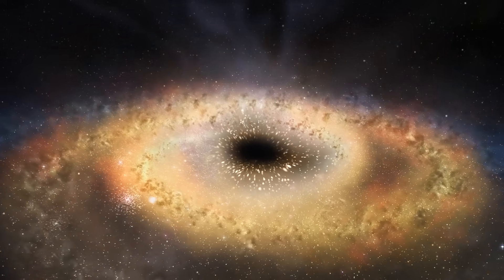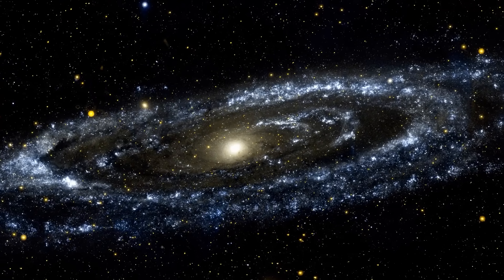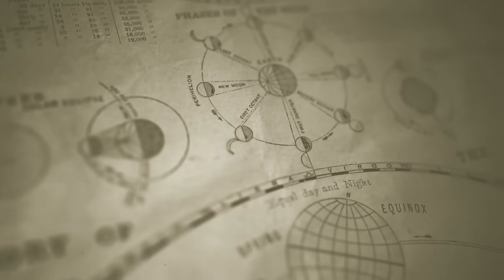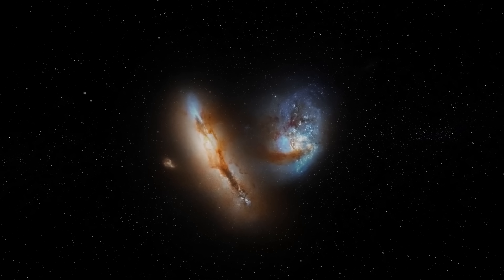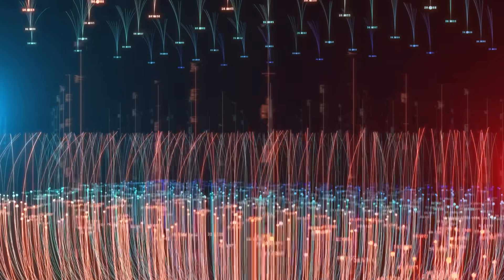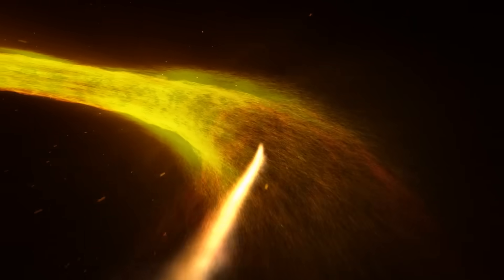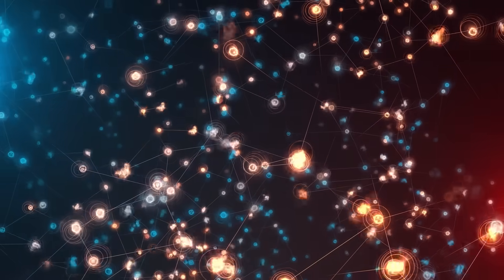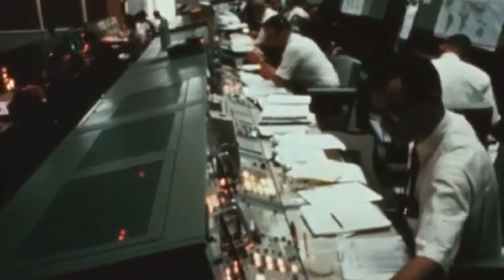Strange Anomalies in Physics That Suggest Other Realities Exist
Strange anomalies in physics challenge our understanding of reality. From quantum entanglement to multiverse theories, these unexplained phenomena could point to the existence of alternate dimensions. This video explores mind-bending physics concepts that blur the line between science and science fiction.

Edited By:
Dalia Y.

Set Manager:
Chris Stiuso

Time Codes:
0:00- Intro
00:22- Hungry, Hungry Universe
01:32- Mathematical Multiverse
02:43- Bubble Universes
03:52- Cold Spots
05:01- Simulated Multiverse
06:07- Quantum Entanglement
07:44- String-Theory Multiverse
08:48- Holographic Multiverse